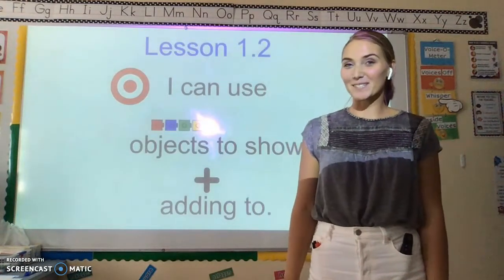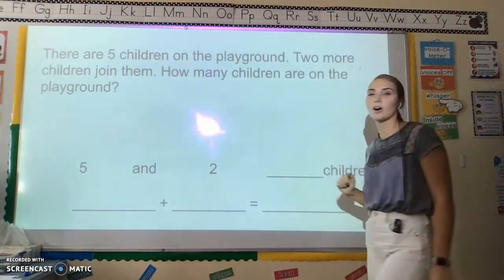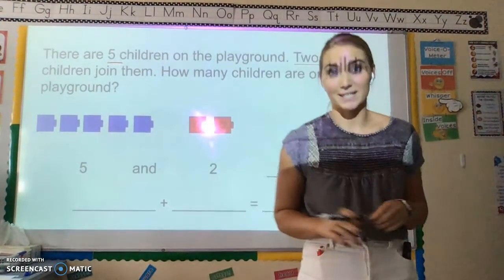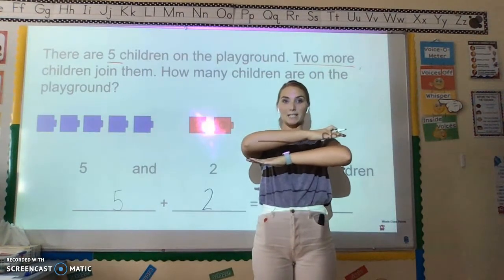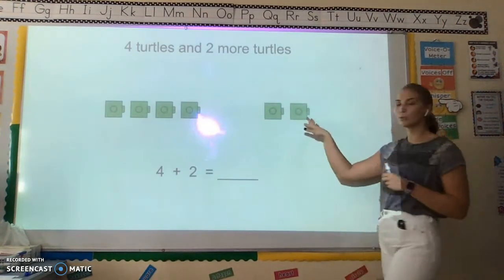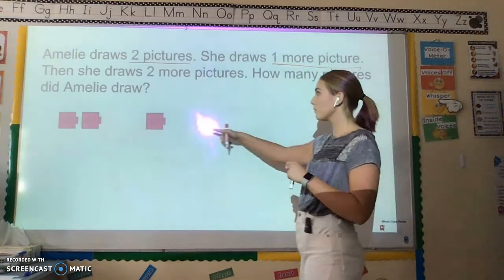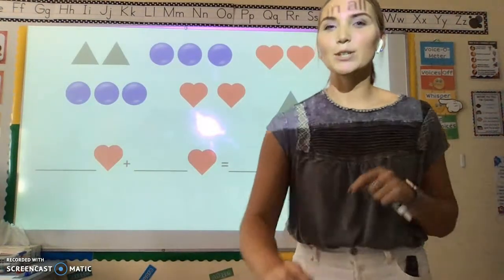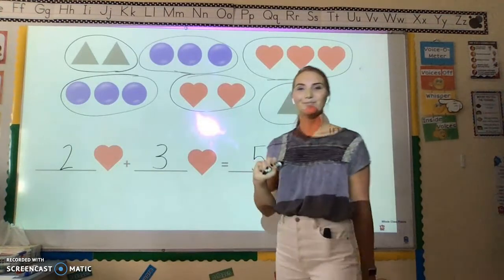GoMath Lesson 1.2- Tuesday, September 8